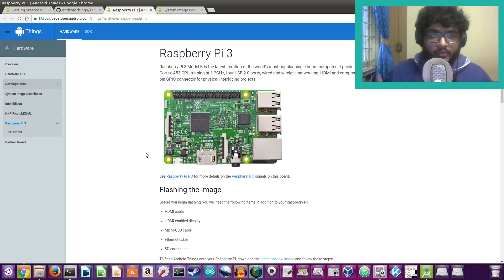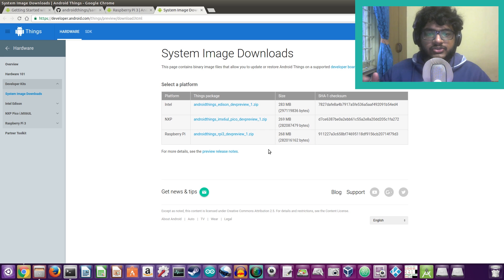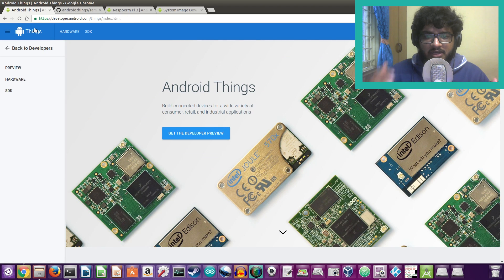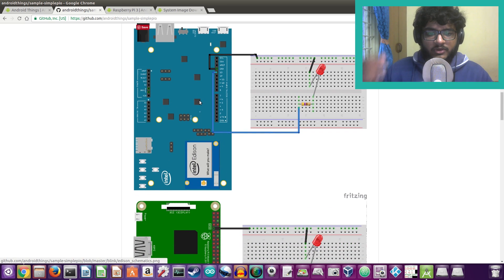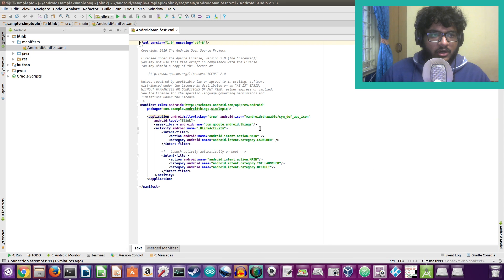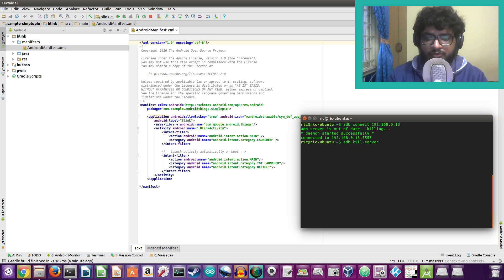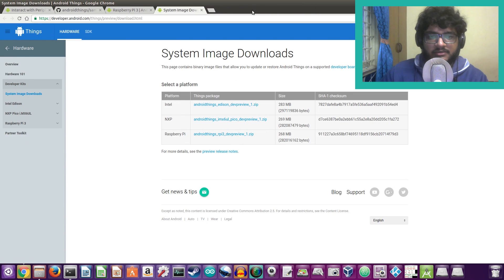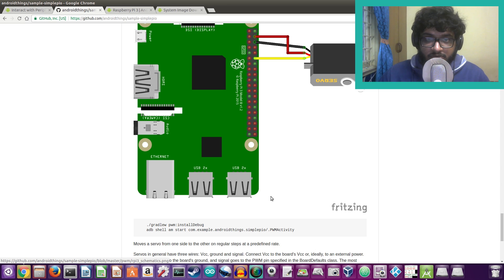Raspberry Pi running Android Things aka Brillo And LED Blink Test